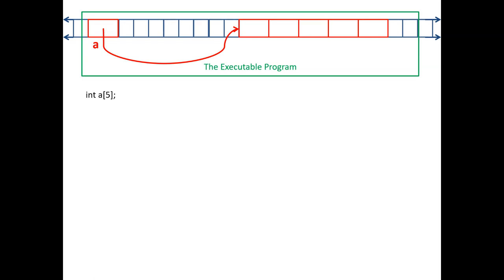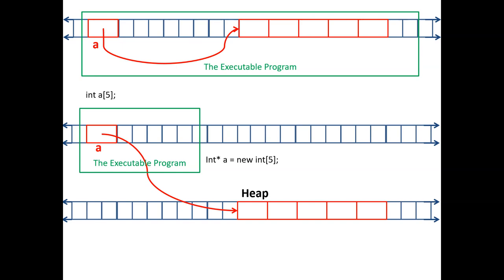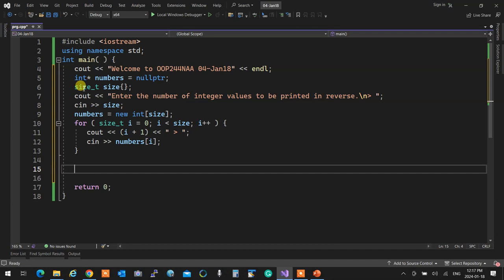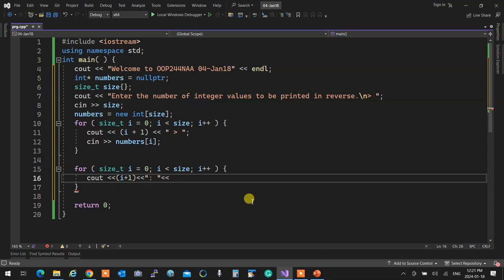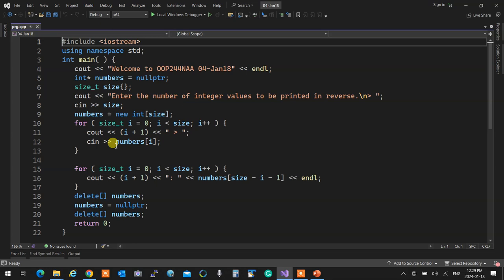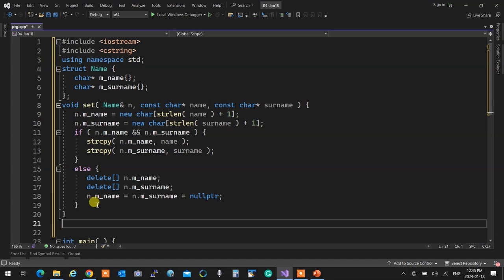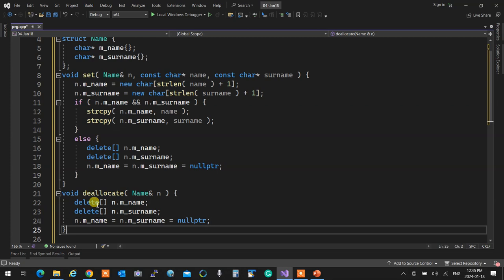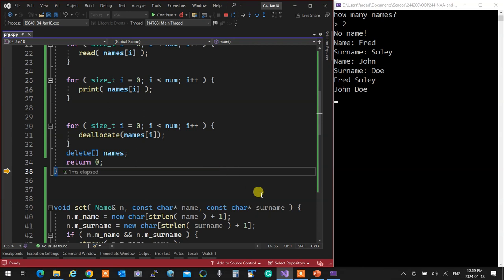OOP244NAA - 2241 - 04Jan18 - Dynamic Memory Allocation